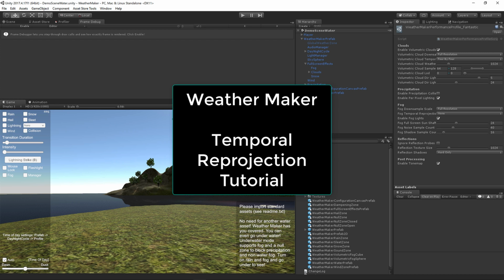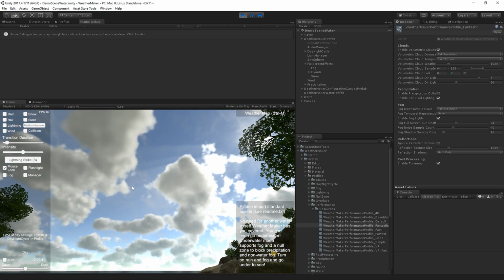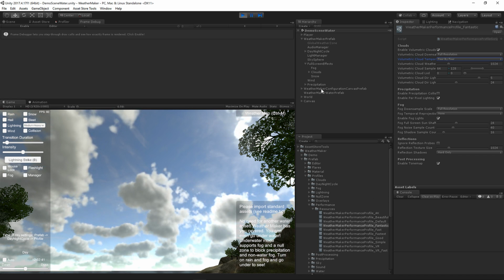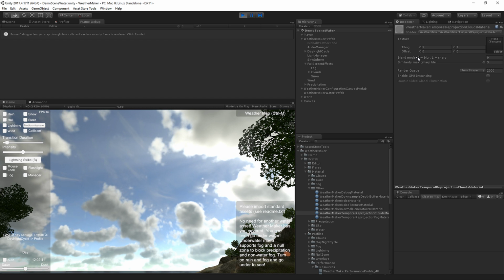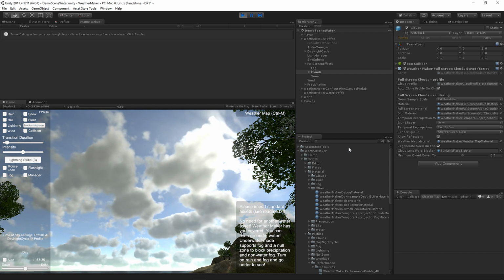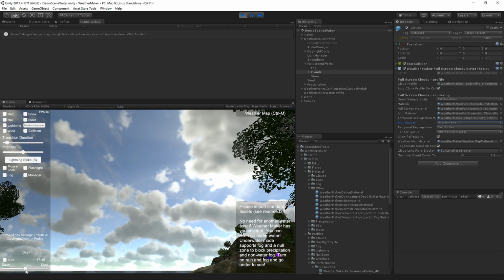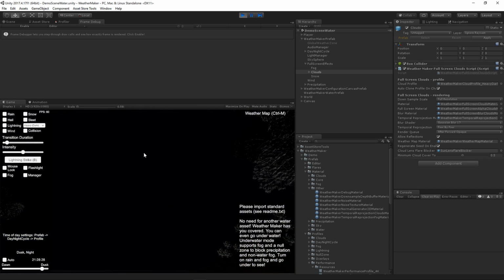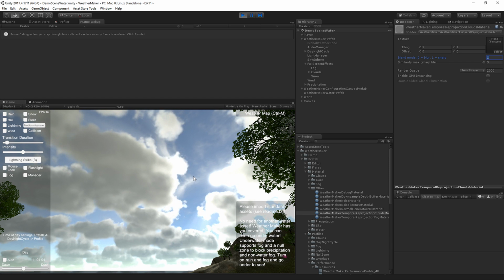Weather Maker Temporal Reprojection Tutorial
Weather Maker 5 introduced volumetric clouds, which required implementing temporal reprojection to spread rendering of this very nice looking but expensive effect. Learn all about it in this tutorial video.

- Jeff